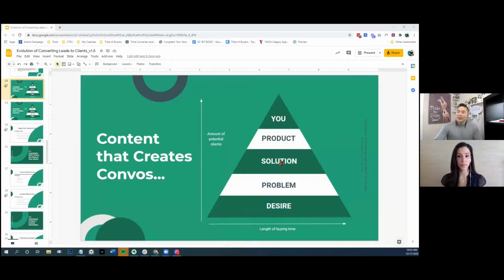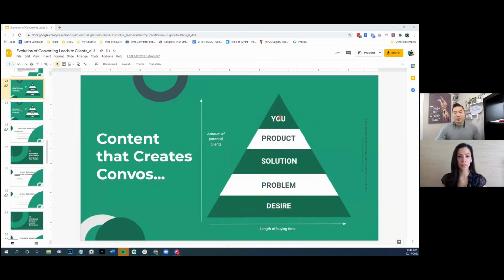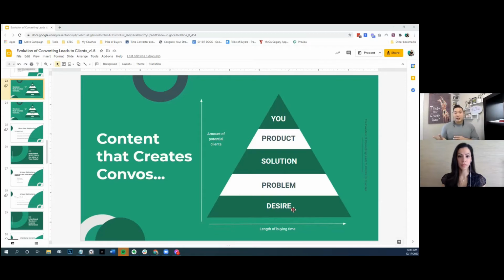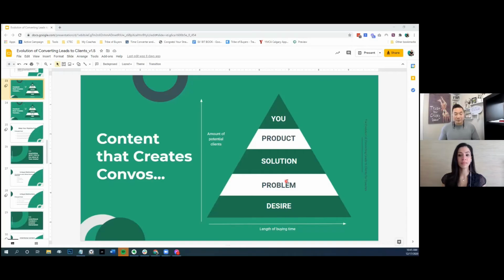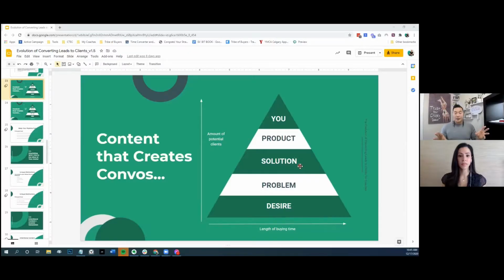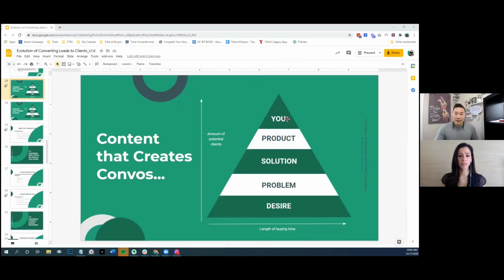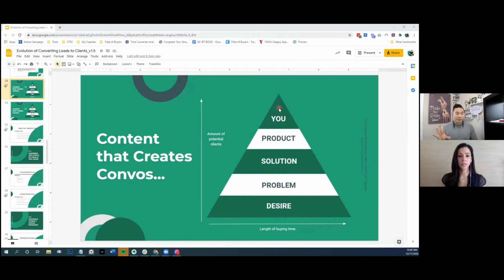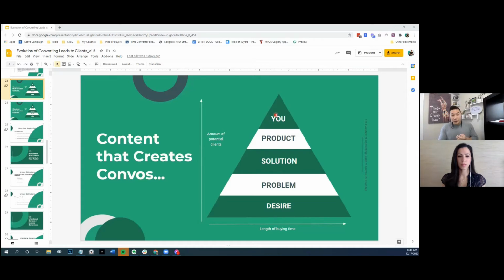How To Create Content That Converts On Instagram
Are you wondering how to create content that converts on Instagram? You’ve come to the right place because today we are talking about how to use Instagram to get sales leads and how to move people to your sales offer no matter what buying stage they are at.

Today we have a special guest joining us! His name is Kevin Kwan and he is ex-conversion Copywriter turned coach helping health and personal development coaches create content that moves more people through their sales pipeline from their Facebook group and email list.

📲 Stuck trying to figure out what to post on INSTAGRAM? Get this FREE content calendar for 50 new & engaging post ideas + a pre-made 30 day planner

✅ Learn the secrets to BOOKING more clients & closing more SALES in your business by getting a FREE digital copy of THE ART OF SOFT SELLING 📚 Book